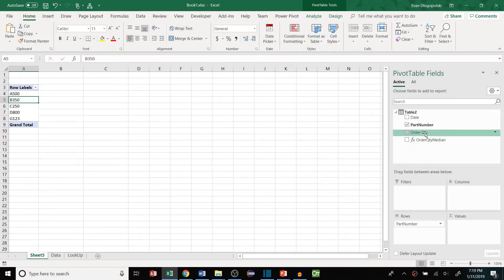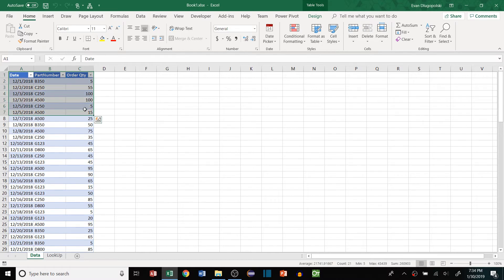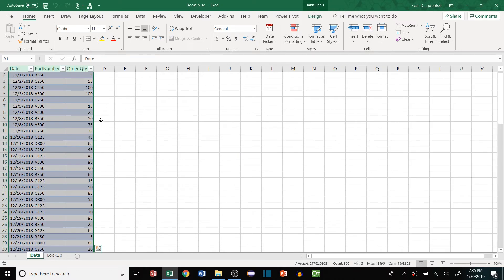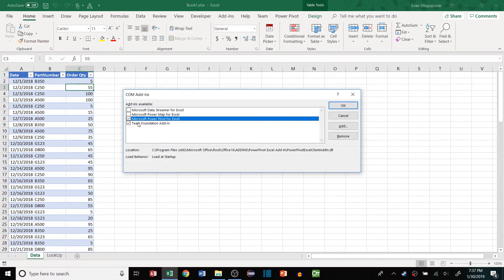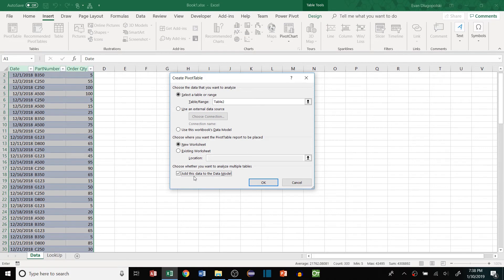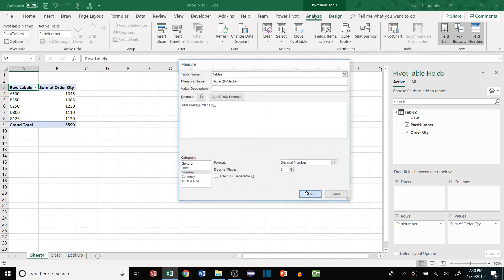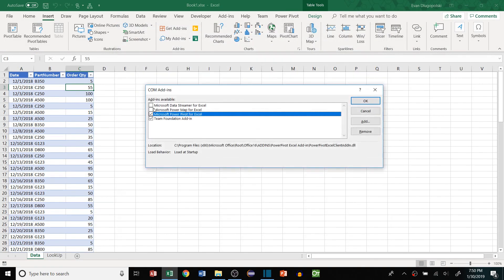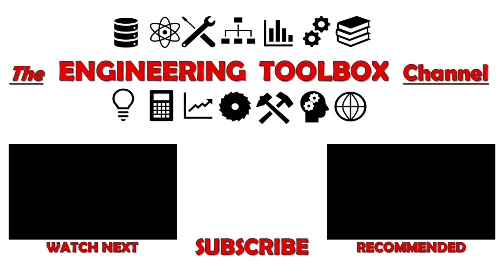Median Value in Pivot Table (Using Power Pivot DAX Measure)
[ 4:57 ] Skip background and explanation!

Using Excel power pivot and DAX function to get a median value in Excel Pivot table.  DAX functions allow us to create custom "measures" - which are basically just custom formulas that we can drop into out pivot tables. No Array functions required!  The best thing about this method is that it will work great with large data sets and multiple grouping criteria (rows and columns).  This is much more flexible than array functions but it does require Excel Power Pivot add in to use the DAX formulas.